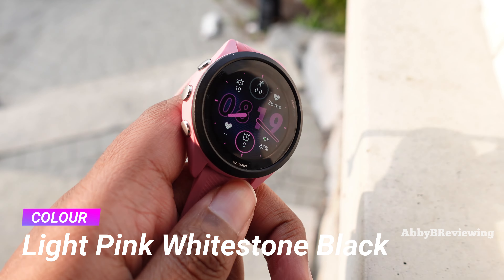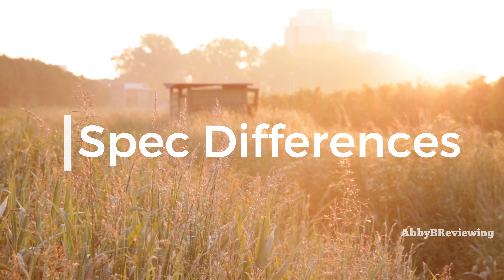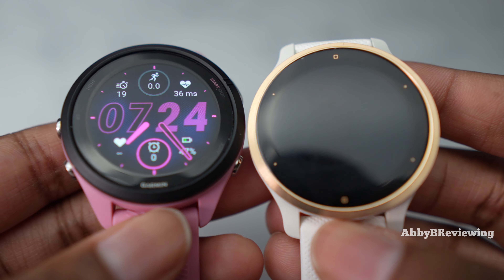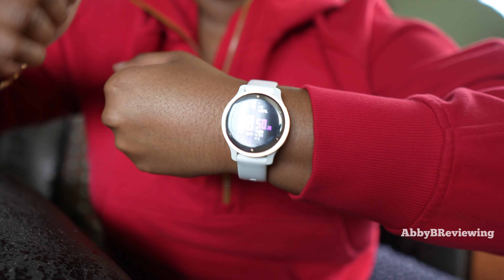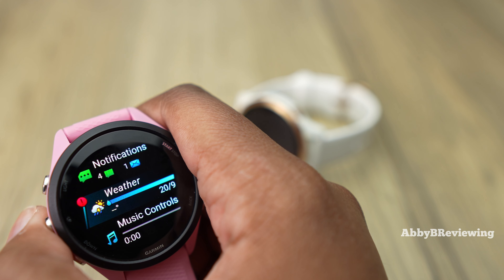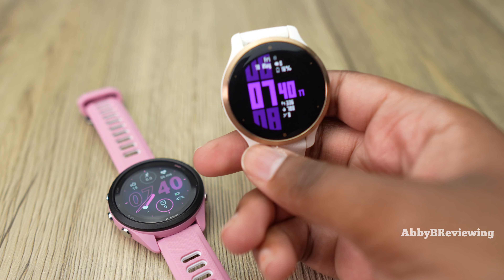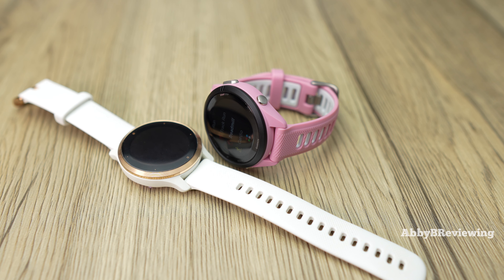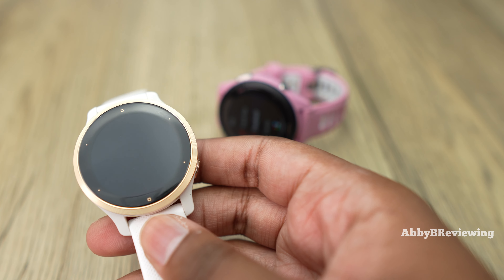Garmin Forerunner 265S vs Venu 2S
Hi everyone!

This is a comparison of the new Garmin Forerunner 265S Light Pink Whitestone Black smartwatch (released 2023) vs the Garmin Venu 2S White Rose Gold smartwatch (released 2021).

🎉lululemon GIVEAWAY (is now closed and a winner has been chosen)

Get them here 👇:
Garmin Forerunner 265S:

My Outfit Top👇:
✦ lululemon Scuba Oversized Half Zip Hoodie (size m/l):

Key Points ⏰:
0:00 Intro
00:46 Watch Colours
00:58 Giveaway! (open for entry)
01:11 Spec Similarities
01:32 Price
02:09 Garmin Discount
02:26 Spec Differences
02:45 Design
04:32 Try On
05:22 Wrist Sizes They Fit
05:49 Battery Life
06:39 Music
07:09 Operation
08:33 Activity Tracking
09:31 Health Metrics
11:04 Which Watch Is Best For You?
12:23 Which Watch Do I Prefer?
13:11 Outro

Video was filmed, edited and uploaded by AbbyBReviewing :)